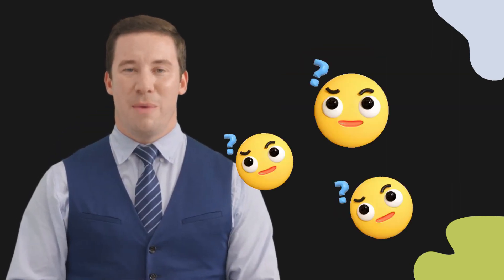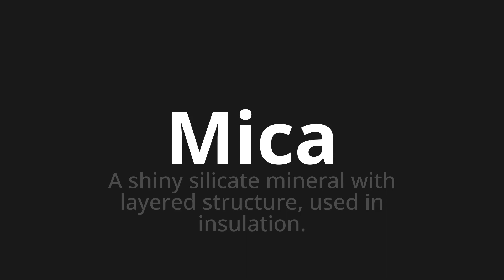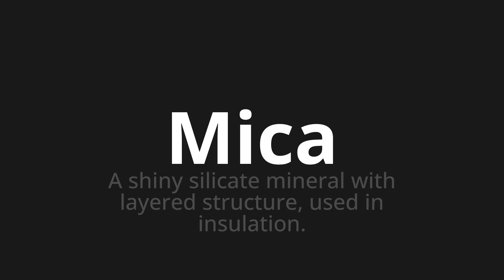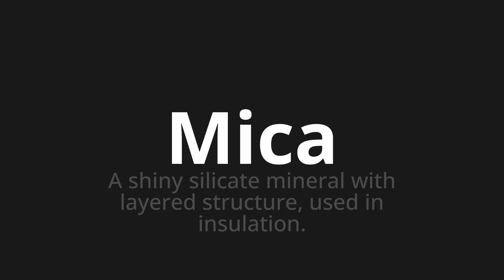How to pronounce Mica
Master the Pronunciation of 'Mica Which means mica' - which means : A Shiny Silicate Mineral With Layered Structure, used in insulation. 📝 with @PizzaPronunciation 🎓🗣️ - [Your Guide to Italian]

Learn to pronounce 'Mica' perfectly in Italian with our easy and engaging tutorial by @PizzaPronunciation! 📖📽️ In this comprehensive video, we provide you with native speaker examples 🗣️👂 and phonetic breakdowns 🎵 to ensure you get the pronunciation just right.

How to say Not in Italian